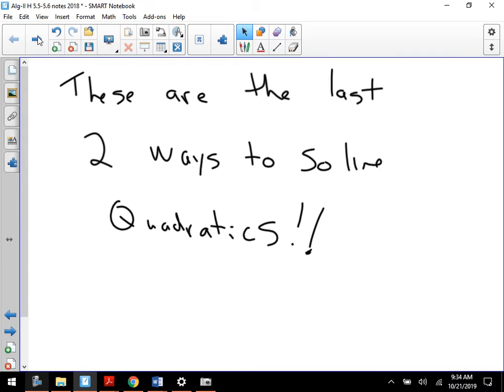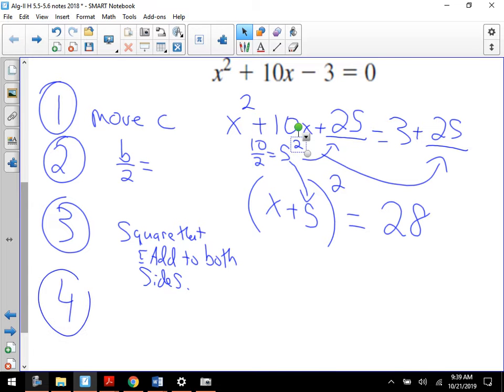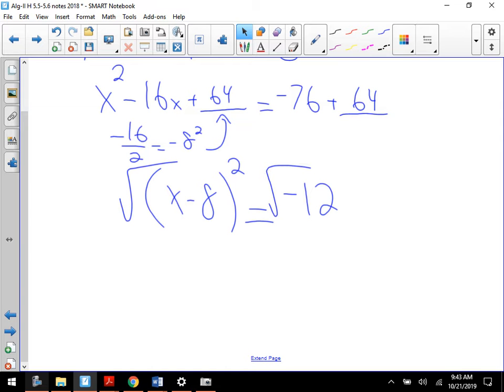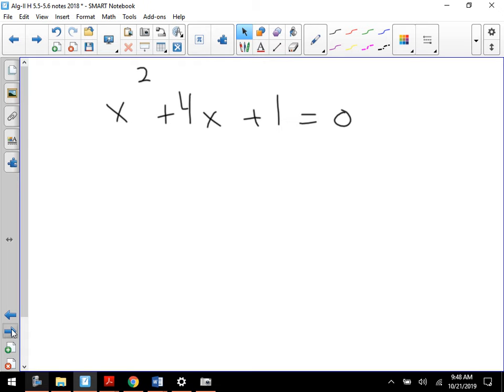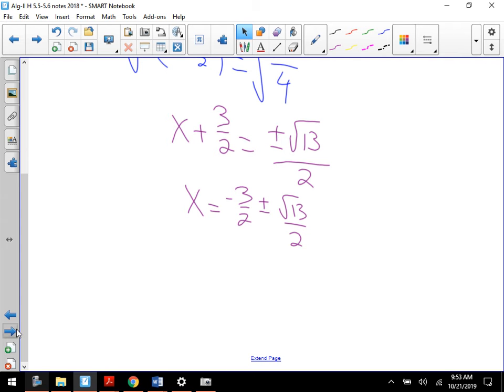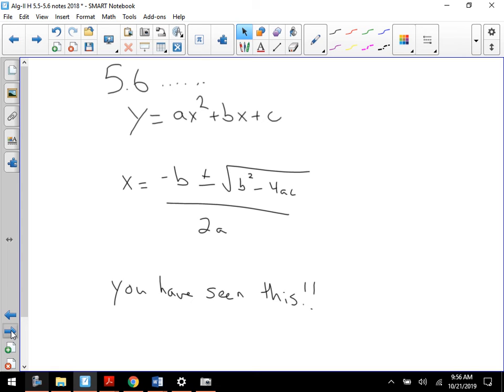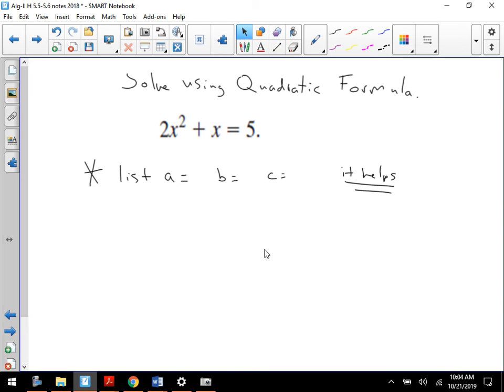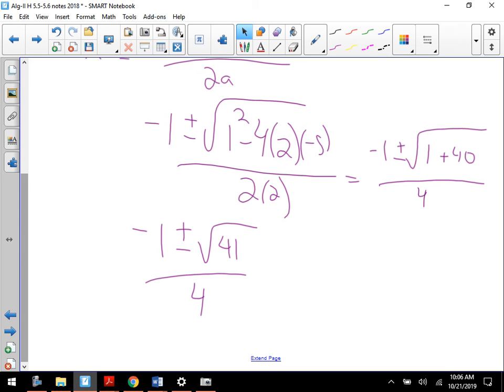October21 5 5 5 6 p3